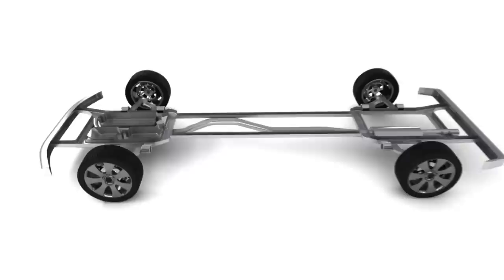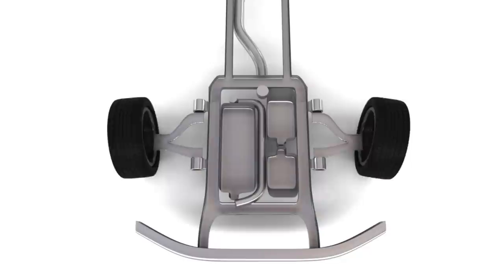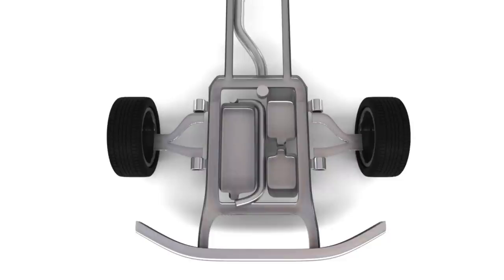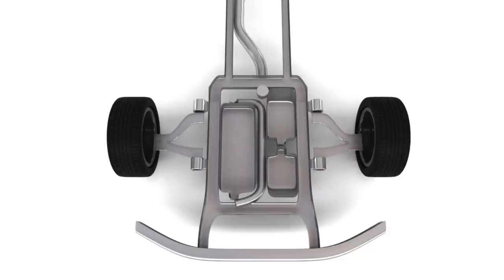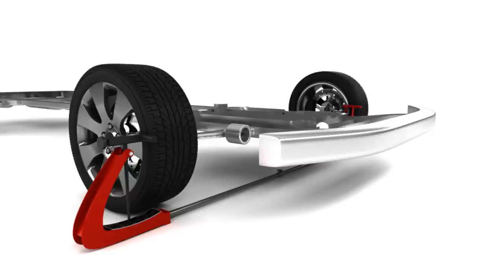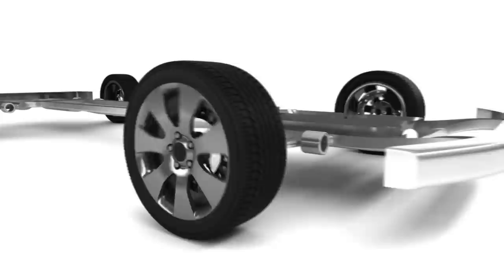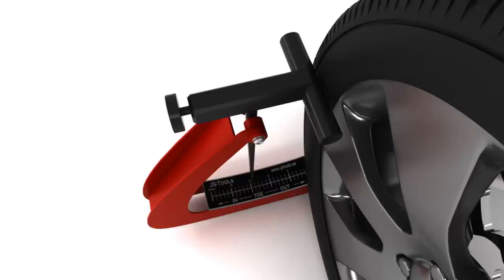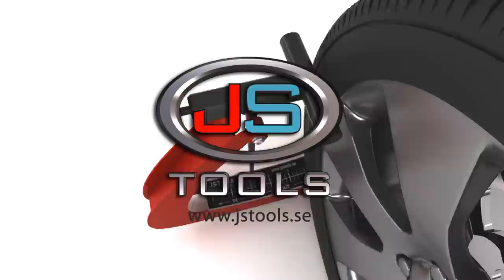Toe-In Toe-Out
A demo movie of the Toe-In Toe-Out tool